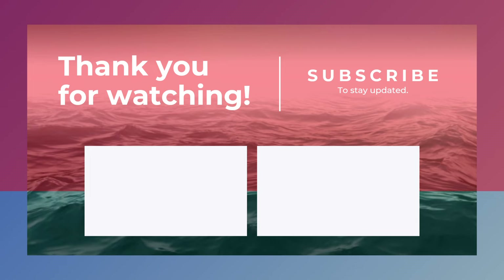IELTS Test For UK Spouse Visa Renewal